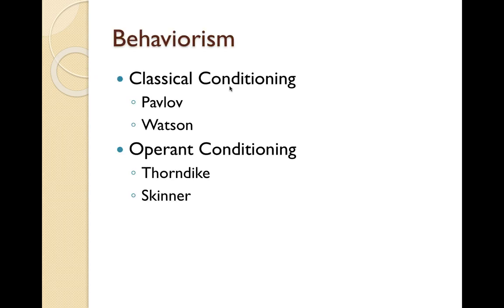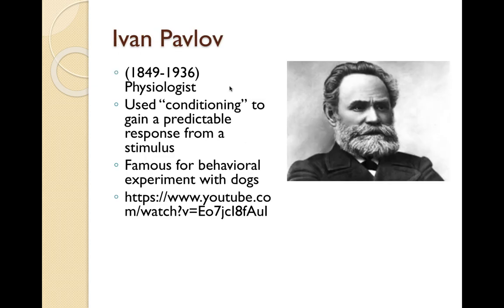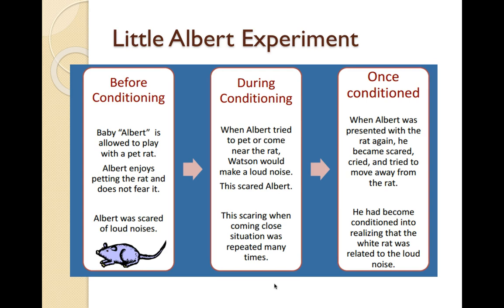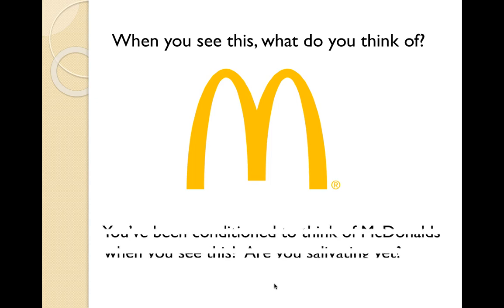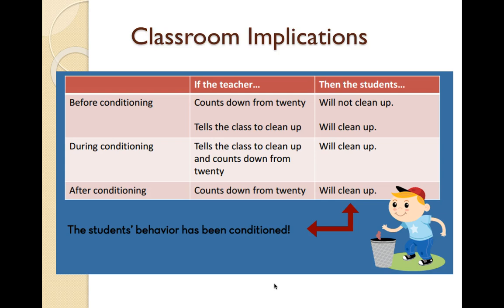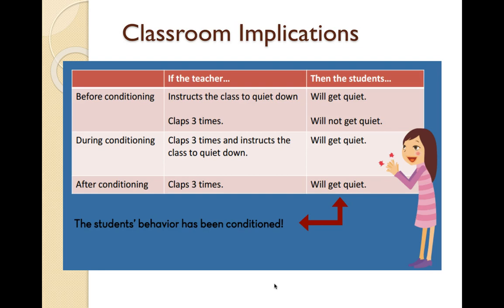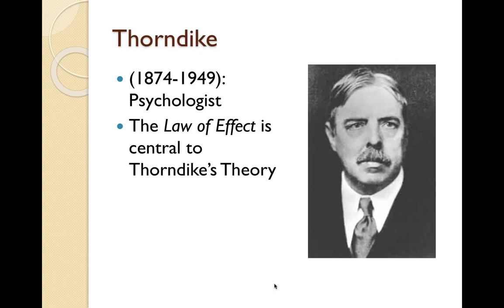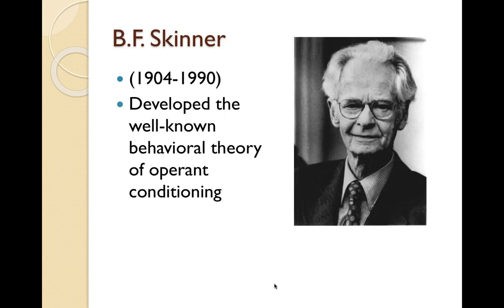Behaviorism Part 1